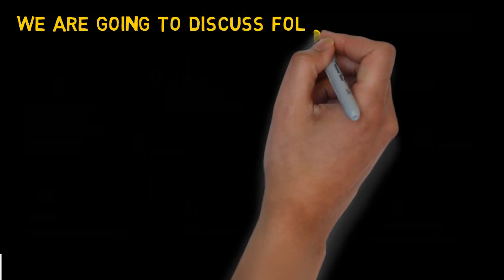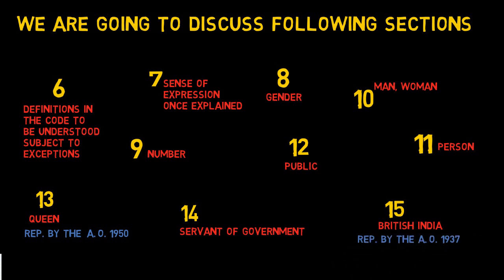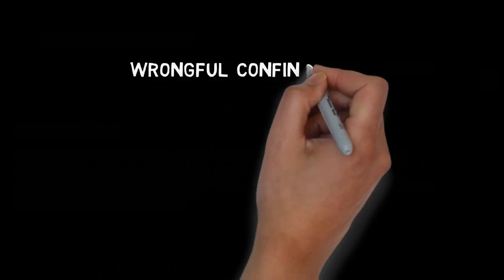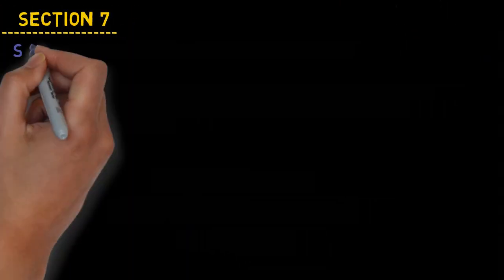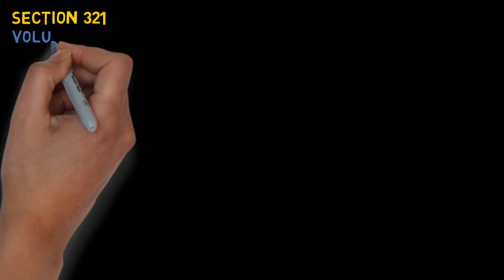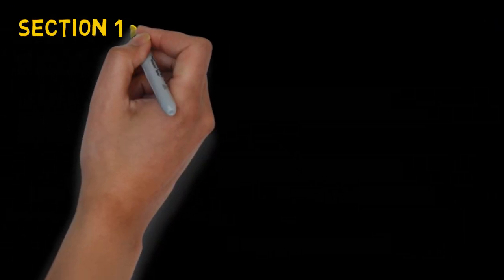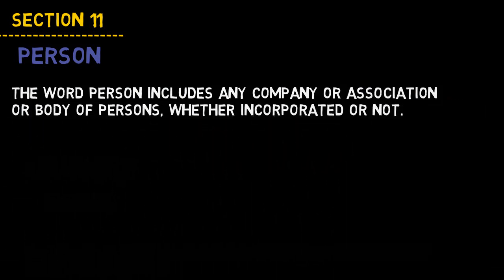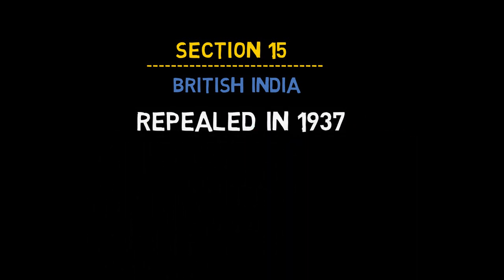Sections 6-15 of IPC [Chapter 2 of IPC - GENERAL EXPLANATIONS]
we are going to discuss the following sections in this video:

Section 6 is about how definitions given under IPC should be understood.
Section 7 talks about sense of expressions once explained under IPC
Section 8 talks about gender (as in how the language of IPC is)
Section 9 talks about numbers and section 10 talks about the meaning of the word man and woman in IPC.
Section 11 defines a person.
Section 12 defines the word public.
Section 13 defined the word queen but it was repealed in 1950.
Section 14 gives the meaning for the expression “servant of government”.
Section 15 defined the word british india but this section was also repealed.

You can send us any suggestions in comments or through email.

Link of other videos on IPC: